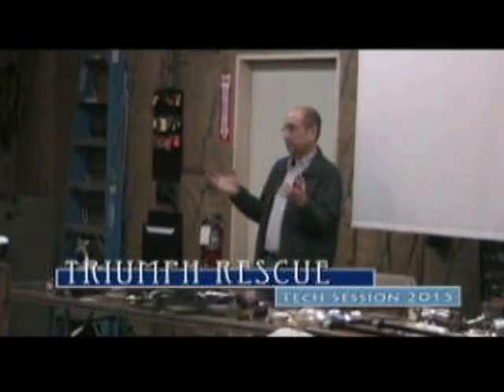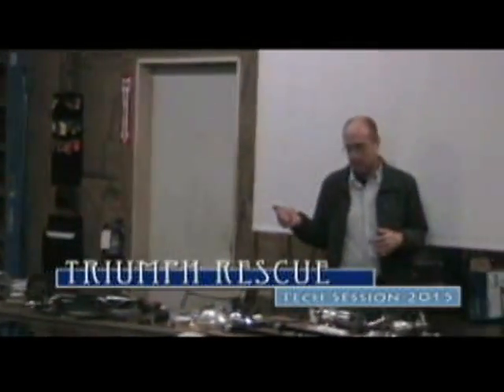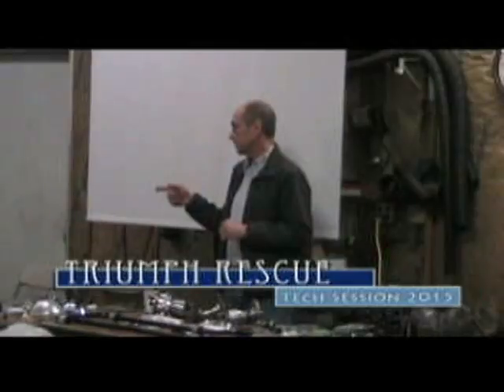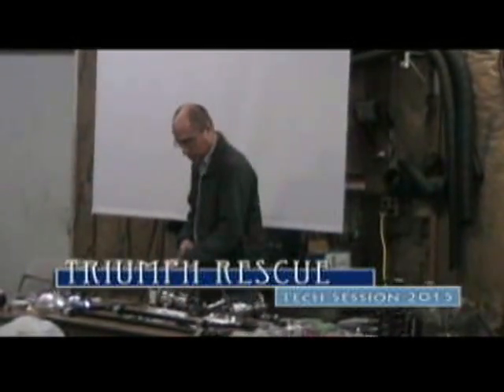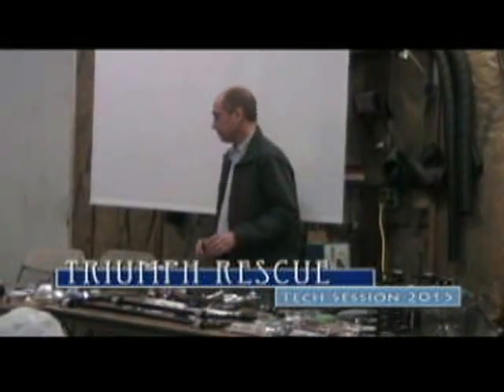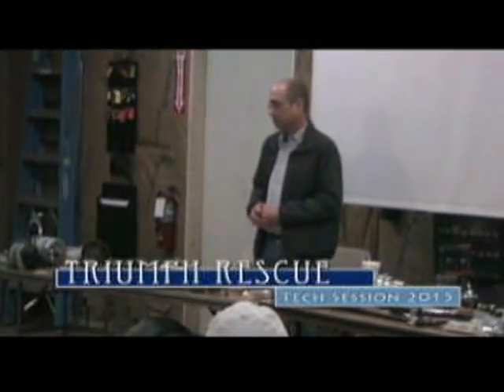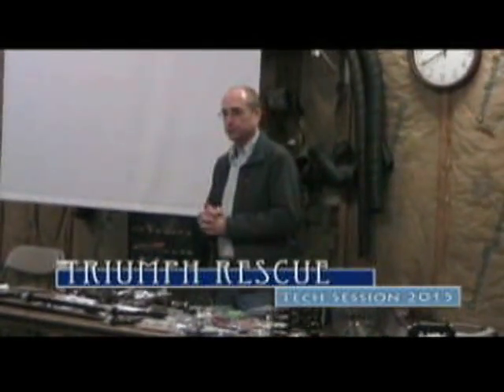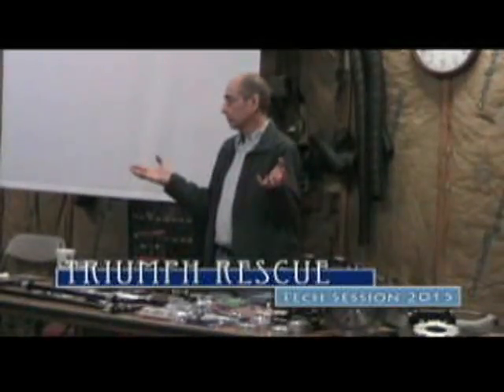Triumph Rescue Tech Session 2015 (Part 5 of 6)